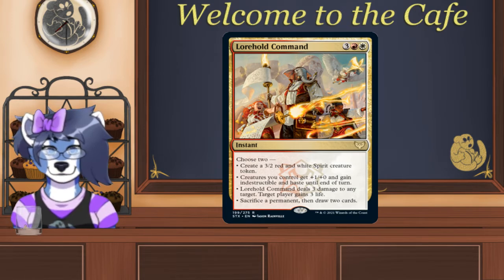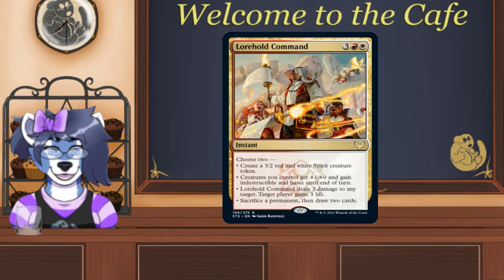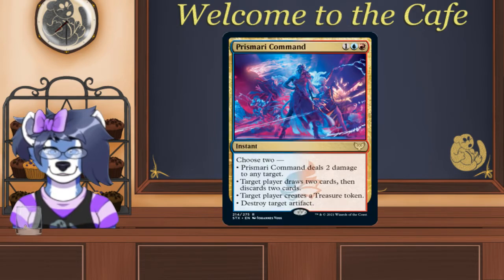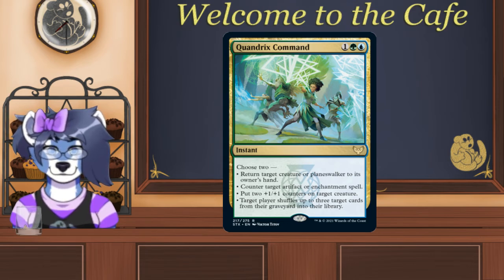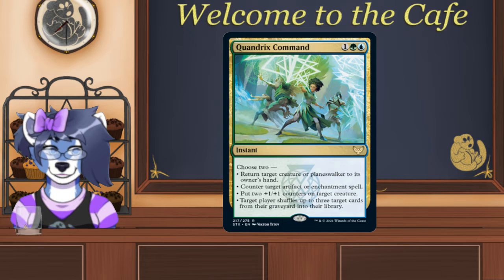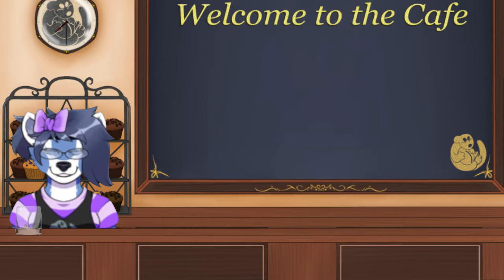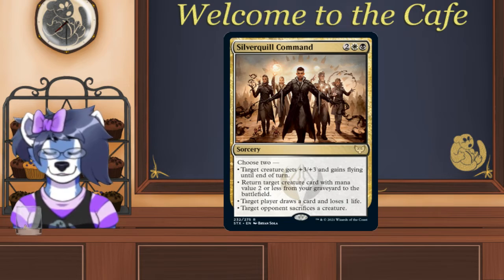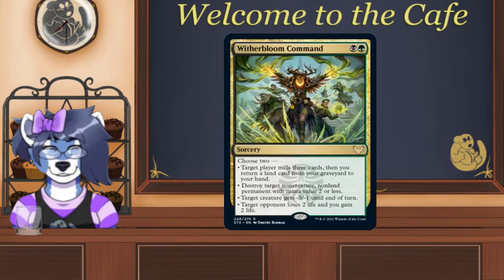MTG Strixhaven news plus the return of Japanese exclusive cards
Heya there Cozy Beans. We got some MTG news of the next set Strixhaven.